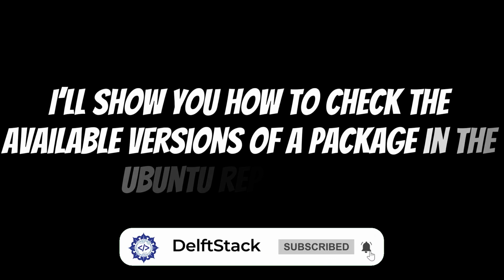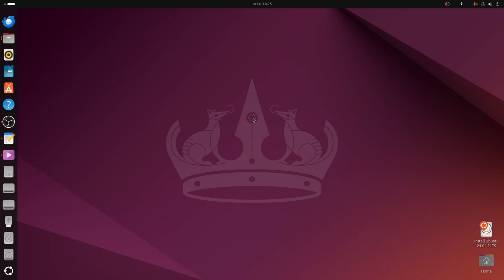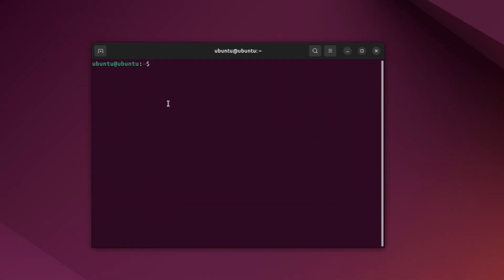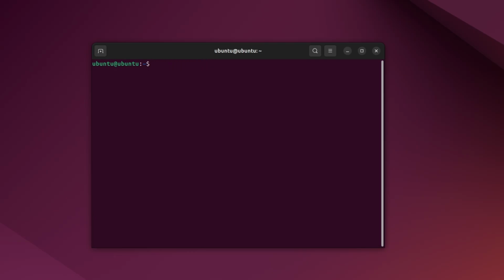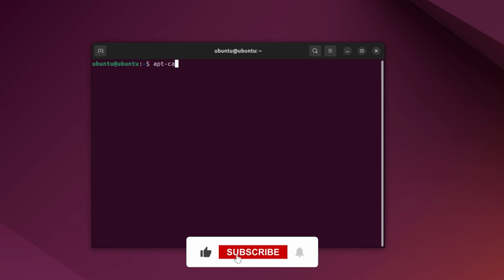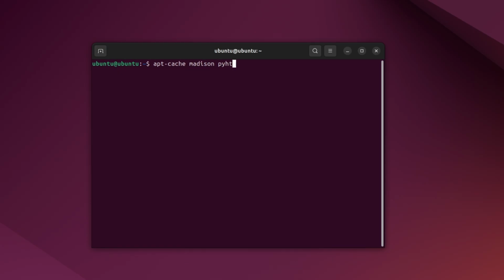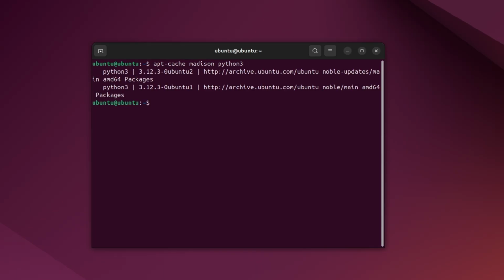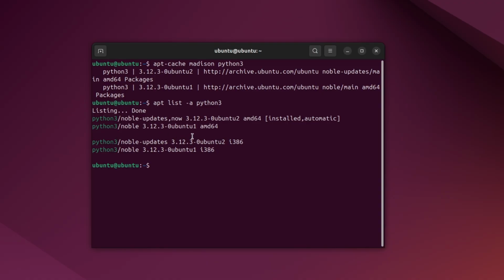Need a Specific Package Version on Ubuntu? Here's How to Check What's Available!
Whether you're debugging a dependency issue or want to install a specific version of a tool, knowing how to list available package versions in Ubuntu is essential. In this quick and practical guide, we'll walk you through two simple commands to view available versions in your system's repositories.

🔹 What You'll Learn in This Video:
✅ How to update your package list using sudo apt update
✅ How to use apt-cache madison to see version details
✅ How to use apt list -a as an alternative
✅ What to do if madison returns no result
✅ How to apply this method to any package

⏱ Timestamps:
00:00 - Introduction: Why check package versions?
00:12 - Update your package list with sudo apt update
00:25 - Use apt-cache madison to view available versions
00:38 - Use apt list -a as a fallback
00:56 - Replace with any package name

Understanding how to check available versions helps you:
Choose the best version for compatibility
Install legacy or newer versions for testing
Work around version-specific bugs
Verify what's in your configured repositories
This is a must-know skill for anyone managing packages on Ubuntu.

If this helped you:
✅ Share with your dev or sysadmin friends